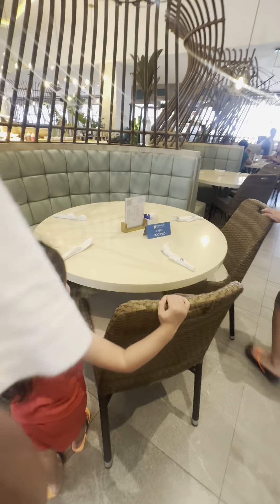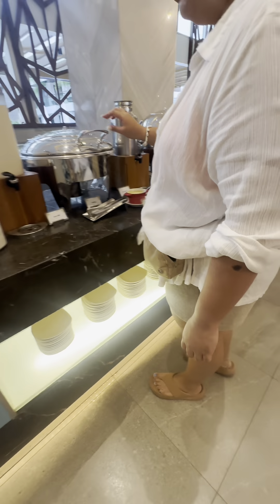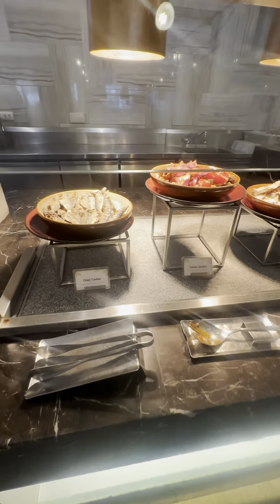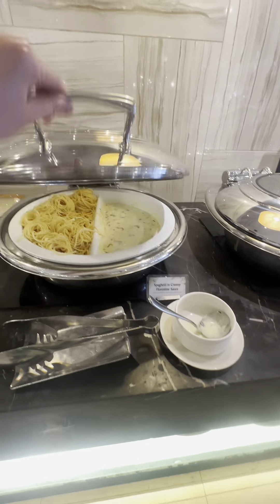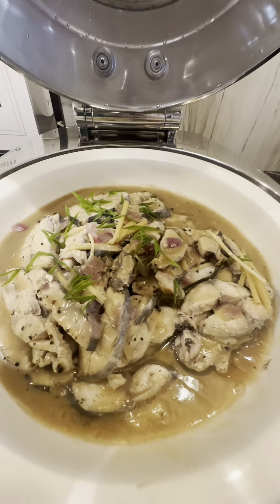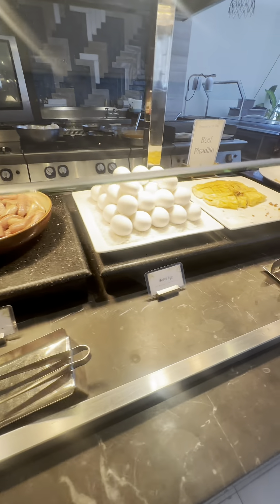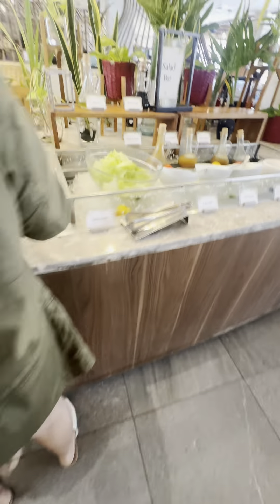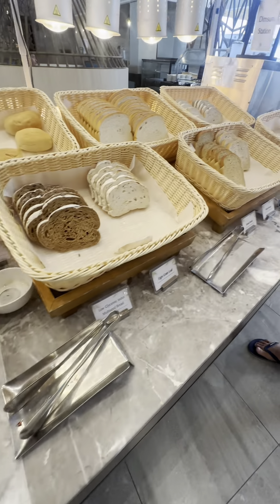HENANN PALM BORACAY BREAKFAST BUFFET